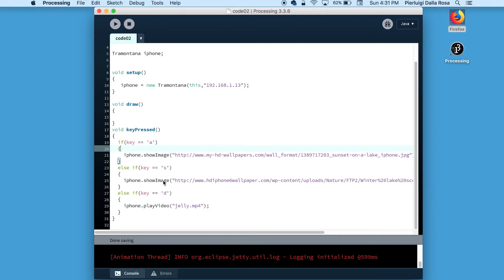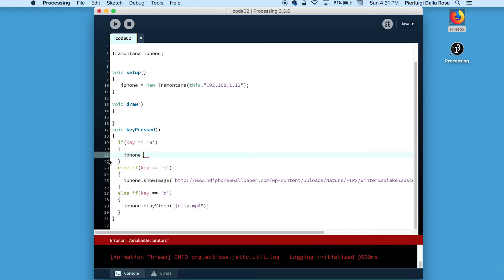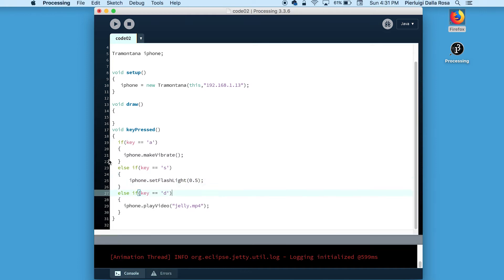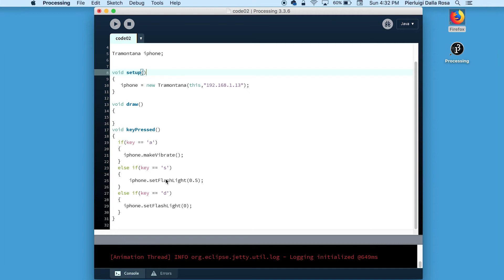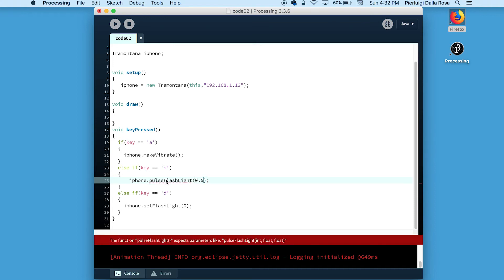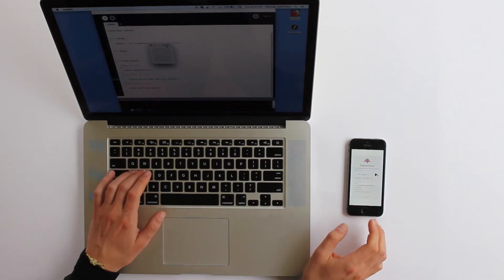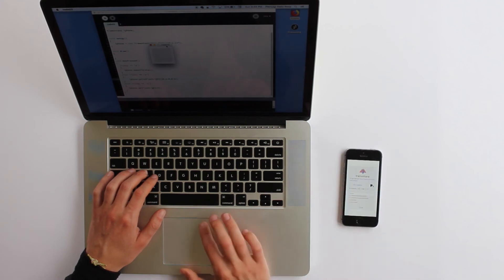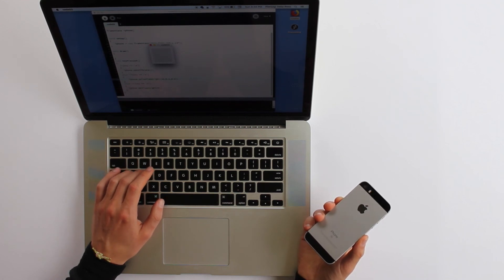3. Tramotana Tutorial - Actuation - Haptics and flash light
In the third video tutorial we will explore how to use haptics and a smartphone's flashlight with tramontana.

You can learn more about tramontana at tramontana.xyz